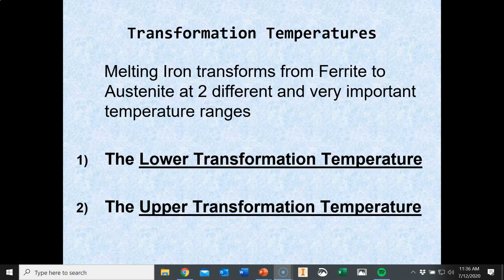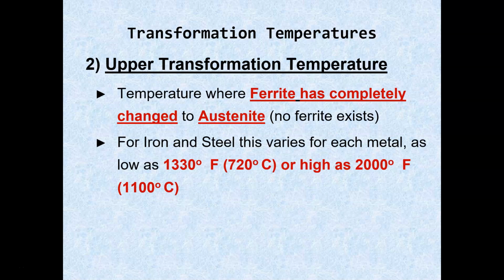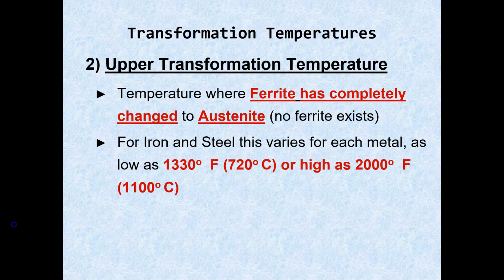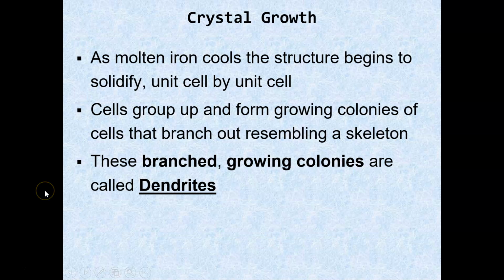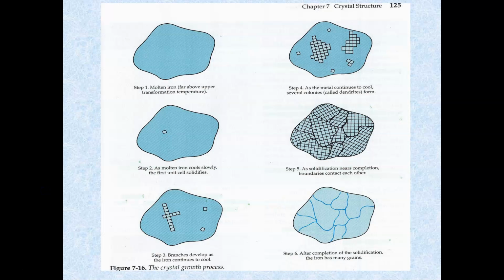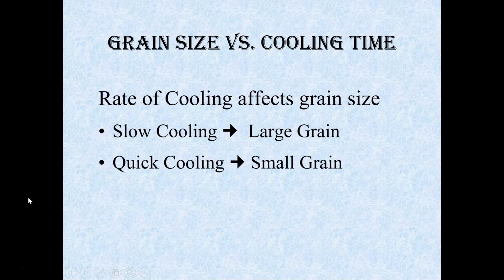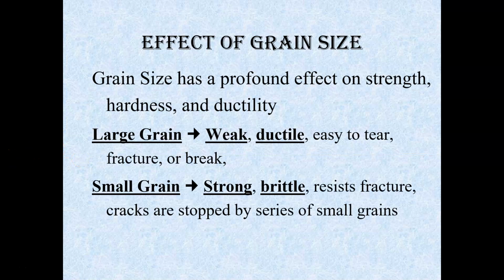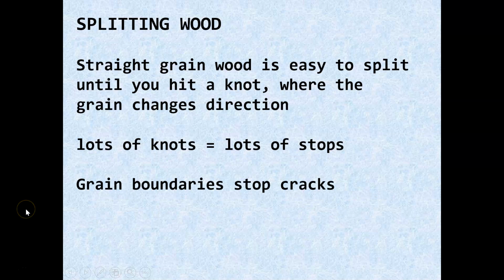Chapter 7, 23-33